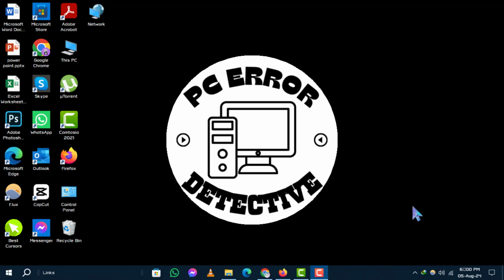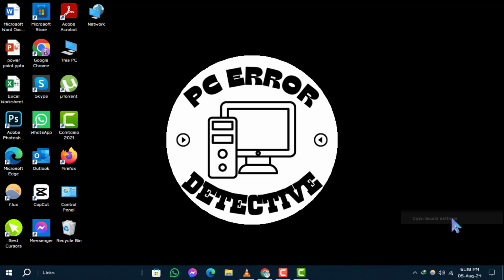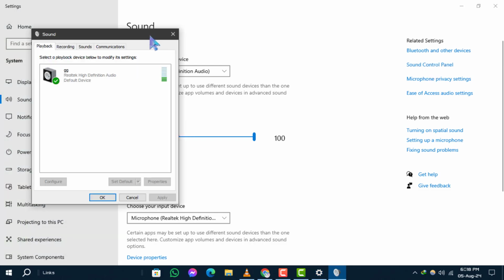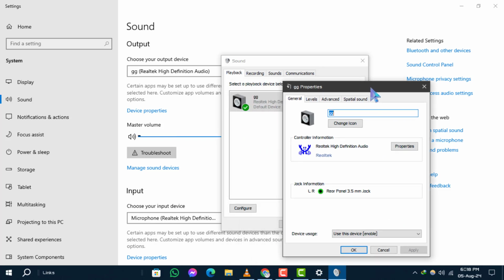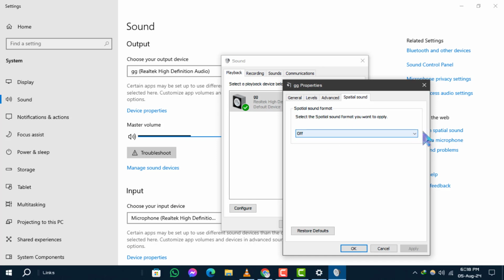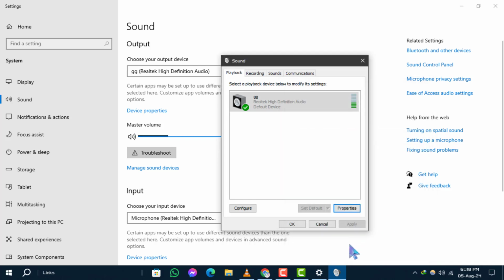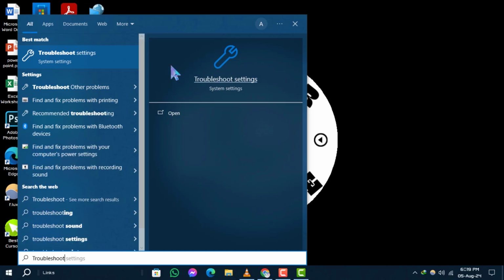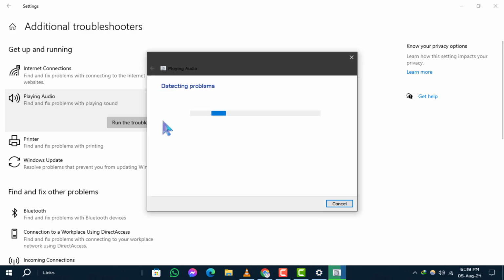How to Fix Spatial Audio Not Available in Windows 10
Are you having trouble with spatial audio not being available in Windows 10? This issue can be frustrating, especially if you rely on immersive sound for gaming or movies. In this video, we'll explore common reasons why spatial audio might not be working and how you can address these problems. Whether it's a settings issue or something else, we’ll cover what you need to know to get spatial audio up and running again.

- Spatial audio Windows 10 troubleshooting
- Fix spatial audio not working Windows 10
- Spatial sound issues Windows 10
- Windows 10 audio enhancement not available
- Spatial audio settings Windows 10 fix